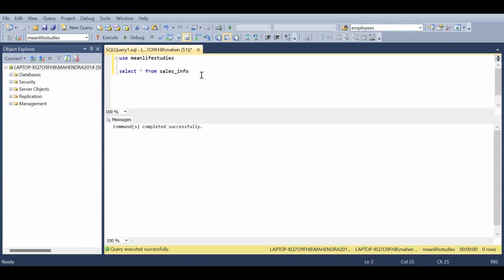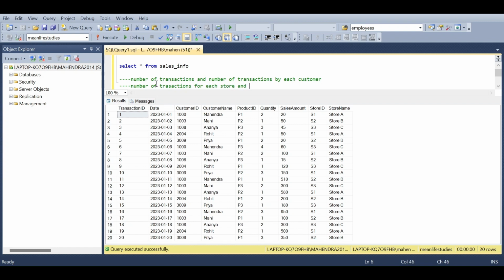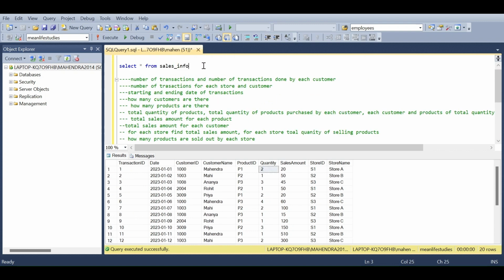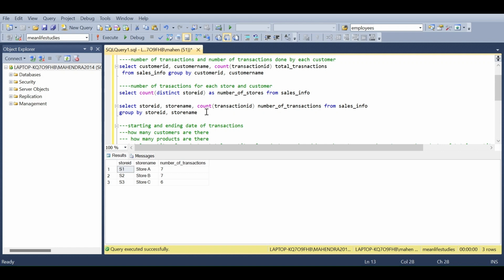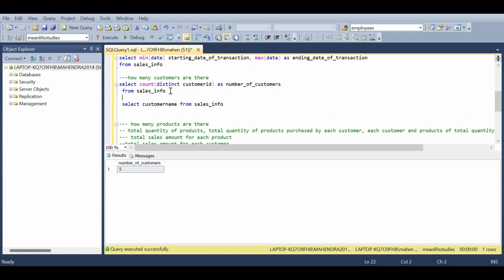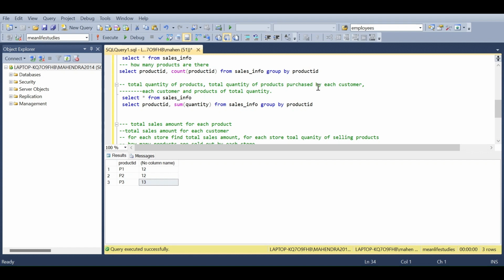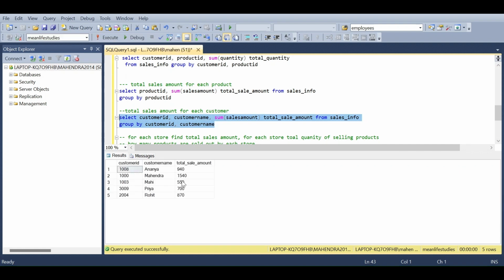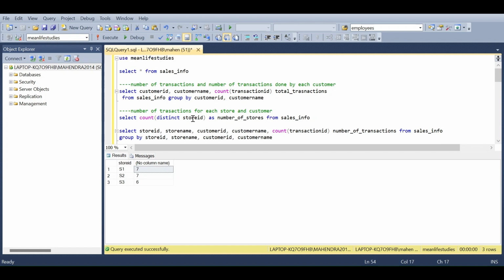Data Analysis Case Study - II | data analyst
Here are create and insert statements:
create table sales_info (
    TransactionID int primary key,
    Date date,
    CustomerID int,
    CustomerName varchar(20),
    ProductID varchar(20),
    Quantity INT,
    SalesAmount float,
    StoreID  varchar(20),
    StoreName  varchar(20)

INSERT INTO Sales_Info values (1, '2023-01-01', 1000, 'Mahendra', 'P1', 2, 20, 'S1', 'Store A'),
(2, '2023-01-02', 1003, 'Mahi', 'P2', 1, 50, 'S2', 'Store B'),
(3, '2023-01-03', 1008, 'Ananya', 'P3', 3, 45, 'S3', 'Store C'),
(4, '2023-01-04', 2004, 'Rohit', 'P2', 1, 50, 'S1', 'Store A'),
(5, '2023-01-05', 3009, 'Priya', 'P1', 2, 20, 'S2', 'Store B'),
(6, '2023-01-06', 1000, 'Mahendra', 'P3', 4, 60, 'S3', 'Store C'),
(7, '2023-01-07', 1003, 'Mahi', 'P2', 2, 100, 'S1', 'Store A'),
(8, '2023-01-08', 1008, 'Ananya', 'P3', 1, 15, 'S2', 'Store B'),
(9, '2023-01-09', 2004, 'Rohit', 'P1', 1, 120, 'S3', 'Store C'),
(10, '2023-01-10', 3009, 'Priya', 'P2', 3, 150, 'S1', 'Store A'),
(11, '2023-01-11', 1000, 'Mahendra', 'P1', 1, 510, 'S2', 'Store B'),
(12, '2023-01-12', 1003, 'Mahi', 'P3', 2, 300, 'S3', 'Store C'),
(13, '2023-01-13', 1008, 'Ananya', 'P2', 1, 580, 'S1', 'Store A'),
(14, '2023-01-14', 2004, 'Rohit', 'P1', 2, 200, 'S2', 'Store B'),
(15, '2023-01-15', 3009, 'Priya', 'P3', 1, 180, 'S3', 'Store C'),
(16, '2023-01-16', 1000, 'Mahendra', 'P2', 3, 950, 'S1', 'Store A'),
(17, '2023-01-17', 1003, 'Mahi', 'P1', 1, 100, 'S2', 'Store B'),
(18, '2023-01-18', 1008, 'Ananya', 'P3', 2, 300, 'S3', 'Store C'),
(19, '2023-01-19', 2004, 'Rohit', 'P2', 1, 500, 'S1', 'Store A'),
(20, '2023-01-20', 3009, 'Priya', 'P1', 3, 350, 'S2', 'Store B');